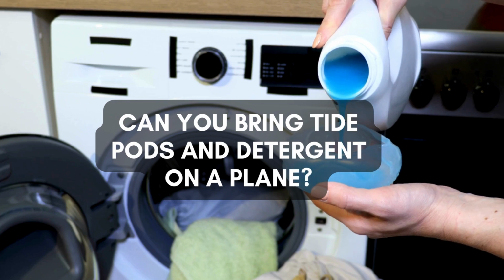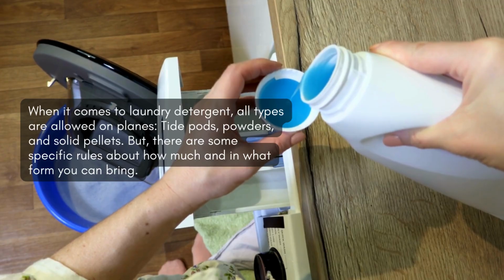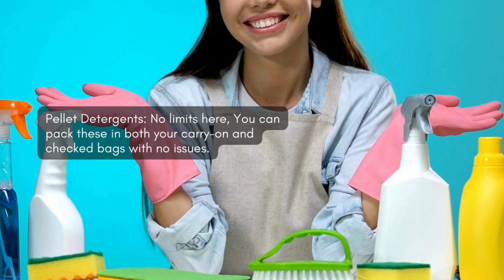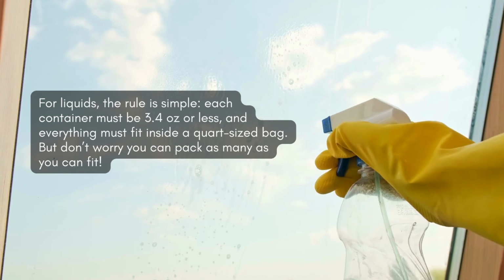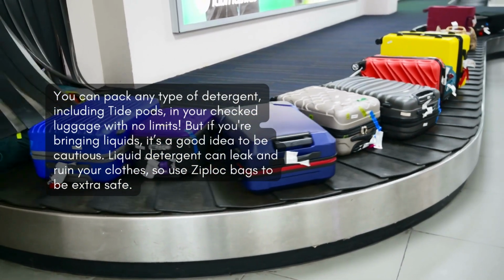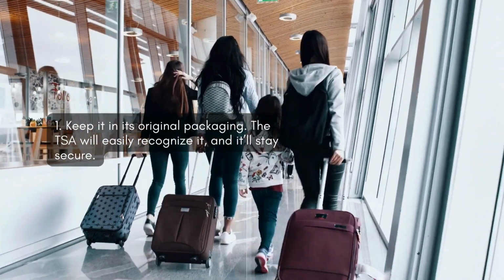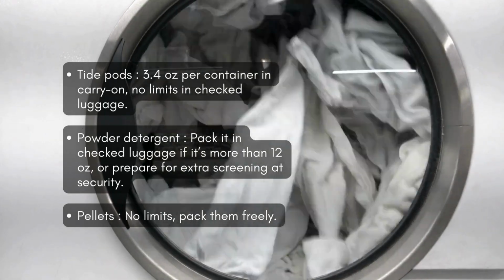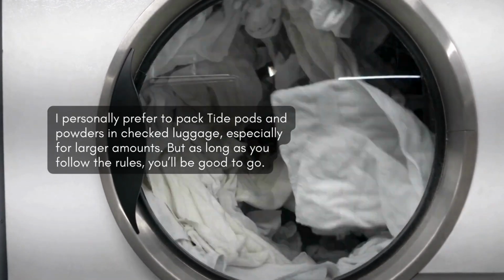Can You Bring Tide Pods and Detergent On a Plane?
Can you bring Tide Pods or laundry detergent on a plane?
In this video, I will break down everything you need to know about flying with laundry detergent, including TSA rules for Tide Pods, powders, and pellets.
Takeaways:
00:00 Introduction
00:15 Types of Laundry Detergent Allowed on Planes.
01:00 Bringing Detergent Through Security.
01:30 TSA Response to Questions About Tide Pods.
01:53 Can You Bring Tide Pods in Checked Luggage?.
02:23 How to Pack Laundry Detergent for Travel.
02:43 Final Thoughts.